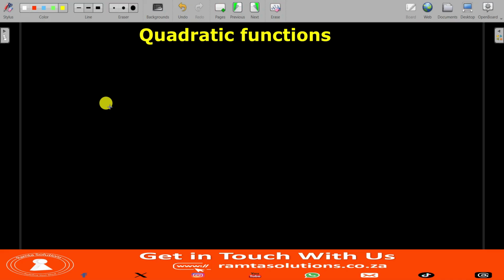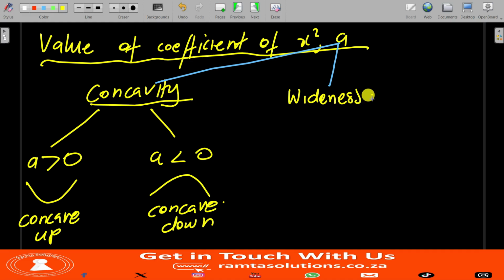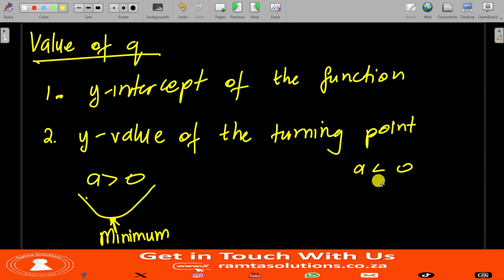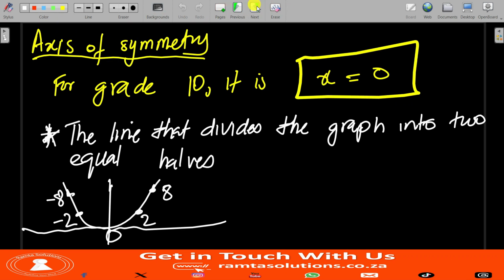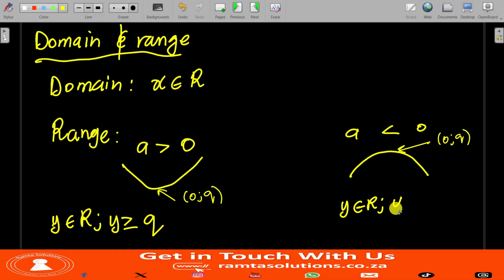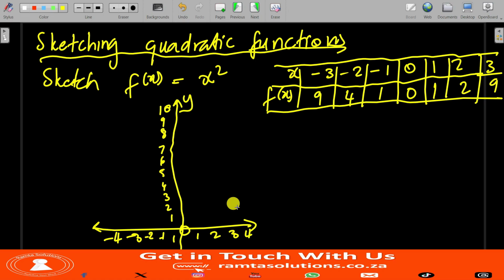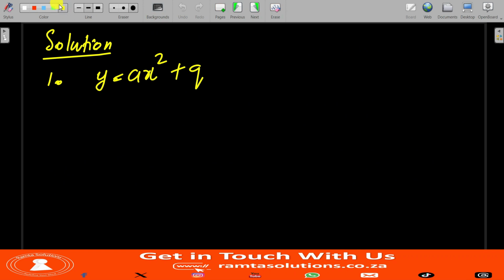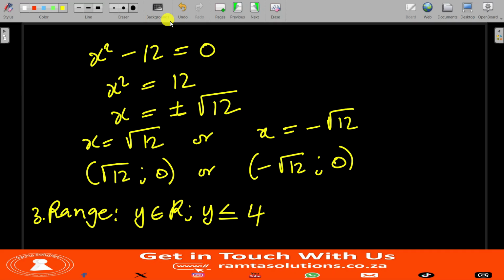Grade 10 Functions | Quadratic functions | Everything to know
Everything you need to know about quadratic functions as covered in grade 10 mathematics. Quadratic functions are popularly known as parabolic functions, or simply, parabolas graphs. The video explains concepts such as concavity in a quadratic function (concave up and concave down); the y -intercept; the x-intercept; the axis of symmetry of a quadratic function; turning point of the quadratic formula; the vertical translation of the quadratic formula and the domain and range of the quadratic formula. This video will teach you to spot a minimum or maximum quadratic function.

The video also includes examples on sketching and interpreting quadratic functions.